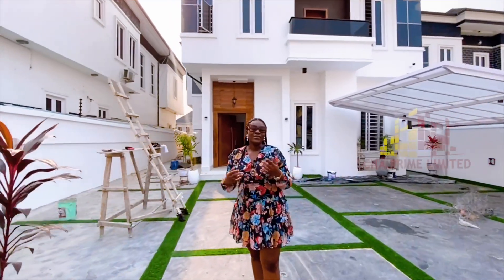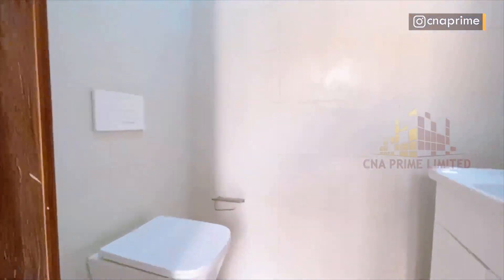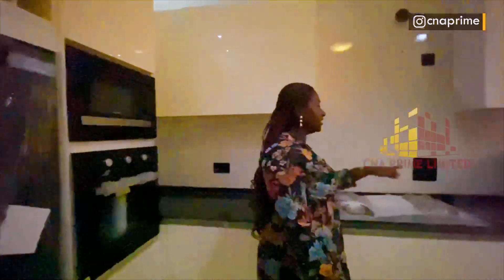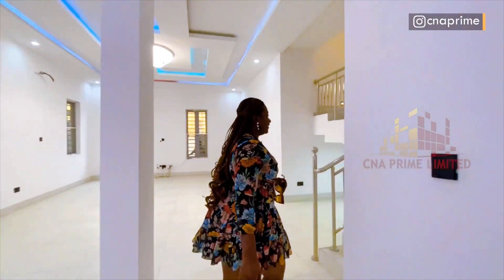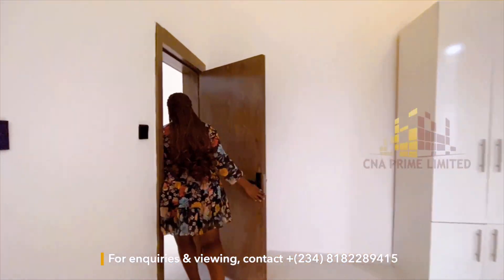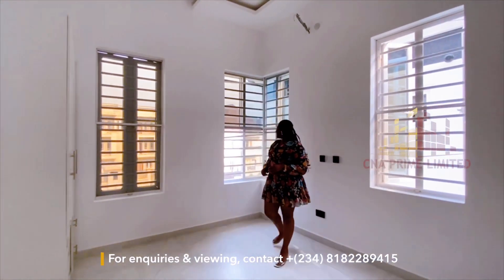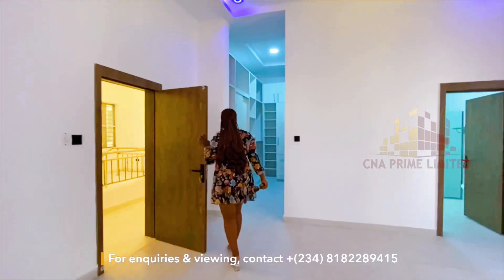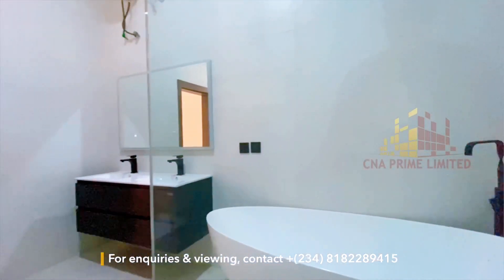Tour of a LOVELY ₦150 MILLION ($361,054) Home in Chevron, Lekki, Lagos, Nigeria.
FOR SALE‼️

BRAND NEW‼️

5 BEDROOM DETACHED DUPLEX & A ROOM BQ.

LOCATION: CHEVRON, LEKKI, LAGOS
PRICE: 150M

FEATURE:
GATED COMMUNITY
VERY SPACIOUS COMPOUND
BIG ROOMS
WELL BUILT
NICELY FINISHED
FULLY FITTED KITCHEN
SHOWER CUBICLE
SOLAR PANEL
BATH TUB
7 TOILET
INBUILT SPEAKERS
POP CEILING
LED LIGHTS
CAR PARK (5 CARS)
CAR PORT